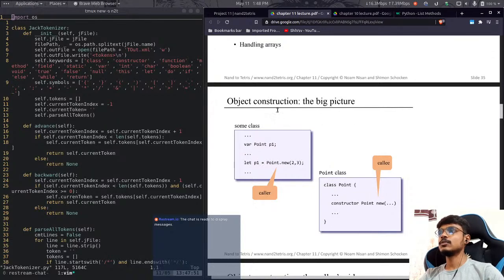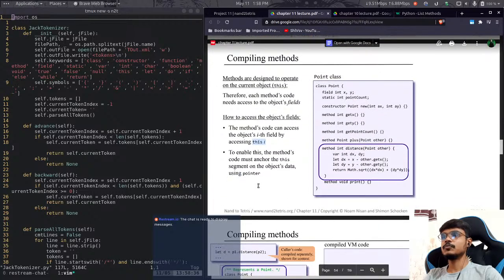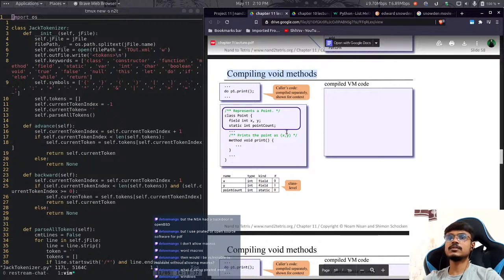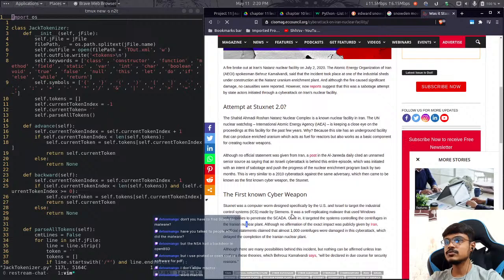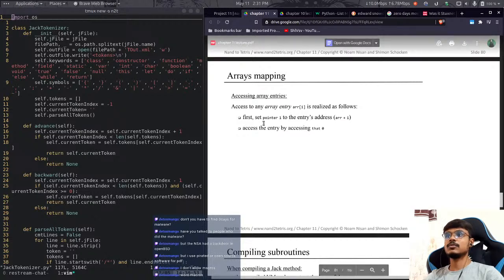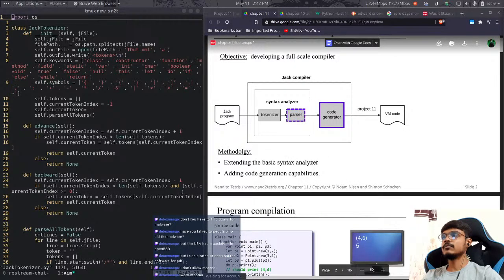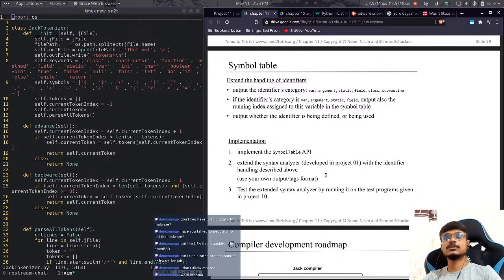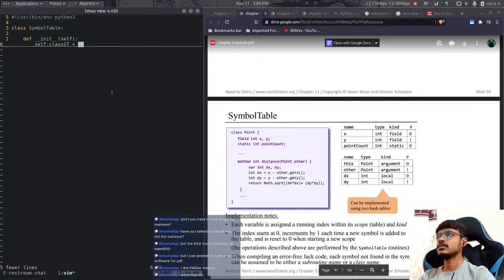Jack Lang Compiler in Python | Computer from First Principles | Nand2Tetris 2 | Part 29